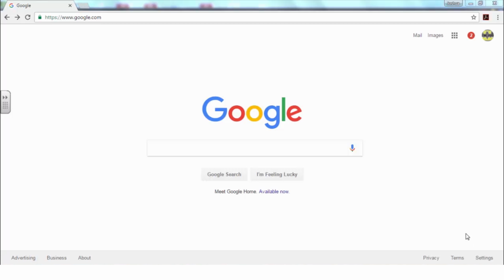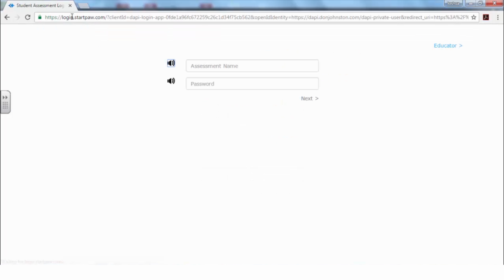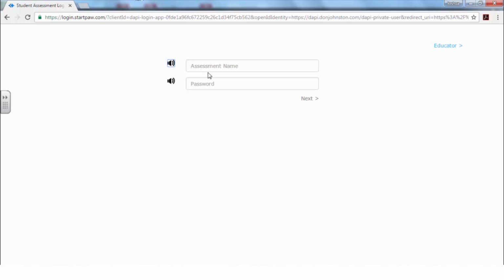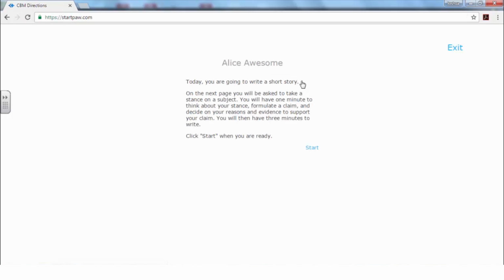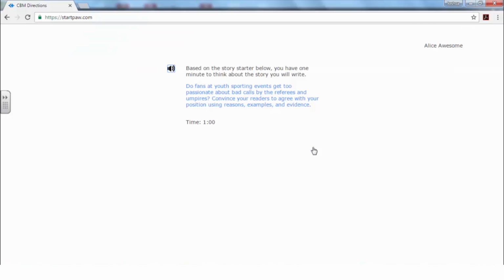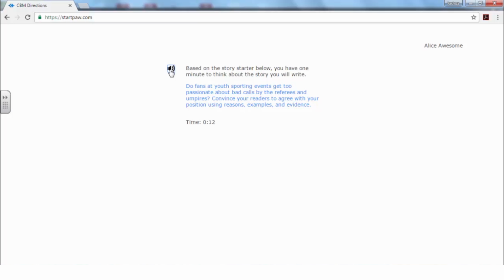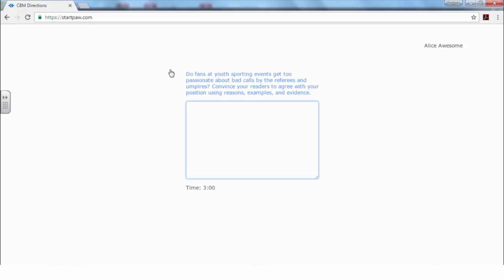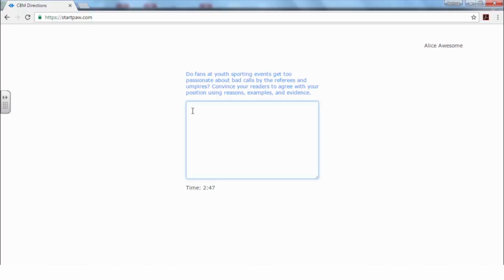Getting started: how to conduct your first progress monitoring writing session, video 2 of 3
In his second "getting started with progress monitoring" video, Josh Stock walks teachers through a progress monitoring session as a preview of what students will experience.